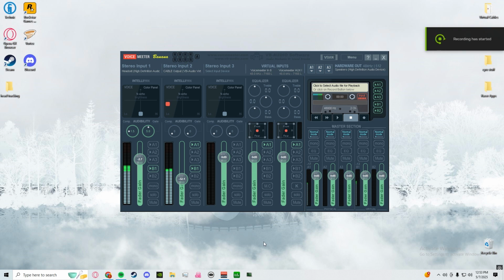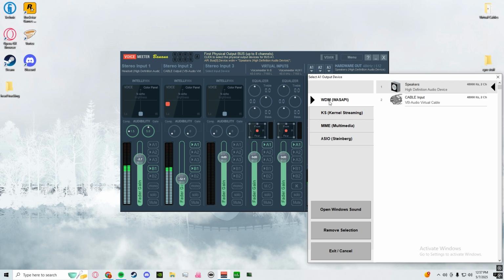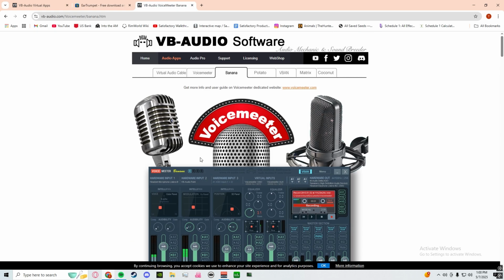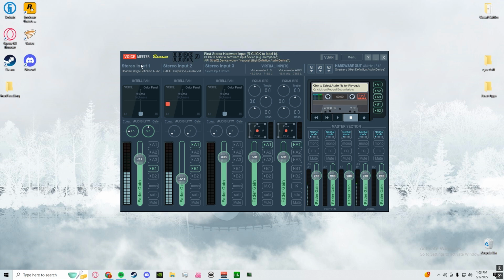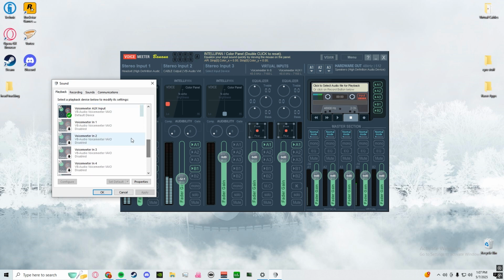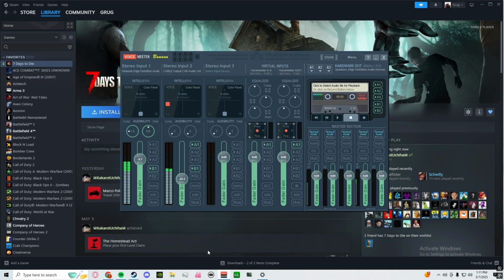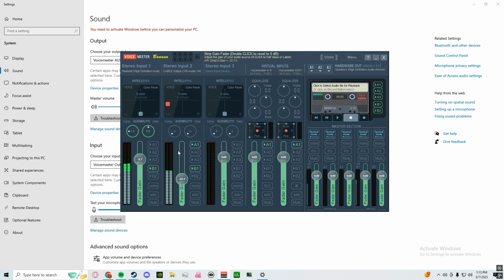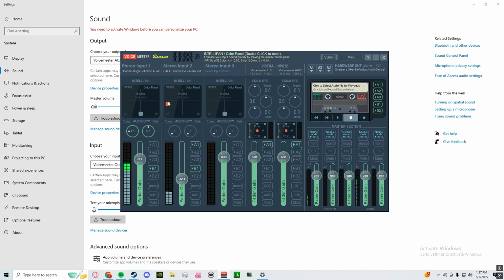VoiceMeeter Guide/Common Mistake + Brief overview of audio mixing